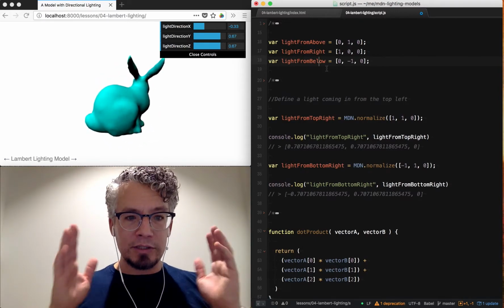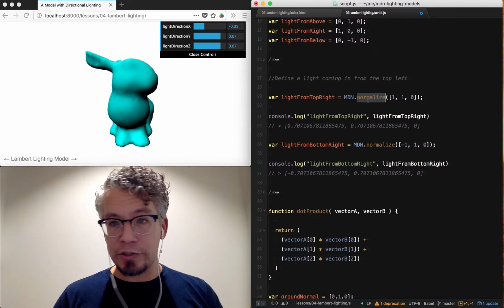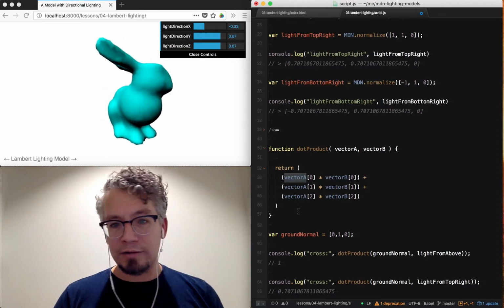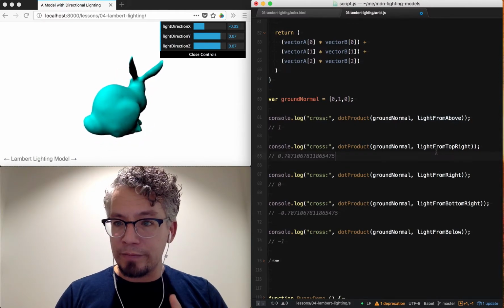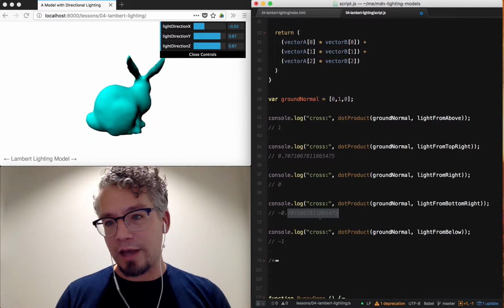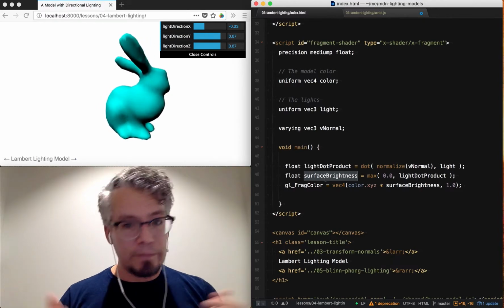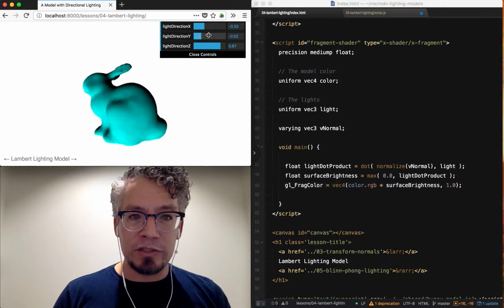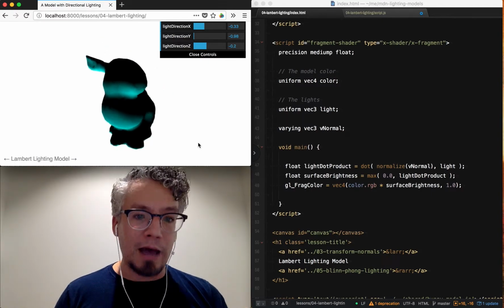WebGL Lighting (4 of 5) - Lambert Shading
Note: I say "cross product" at some point and meant to say "dot product".

This series of videos explains how to implement lighting from scratch in WebGL.